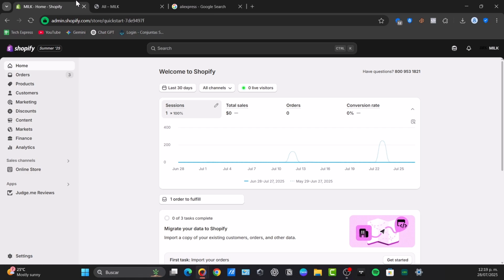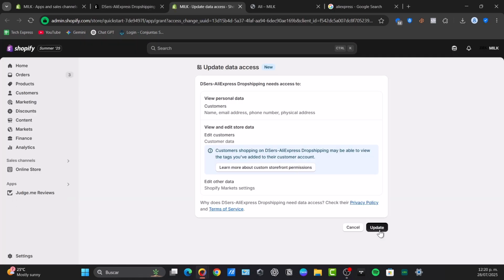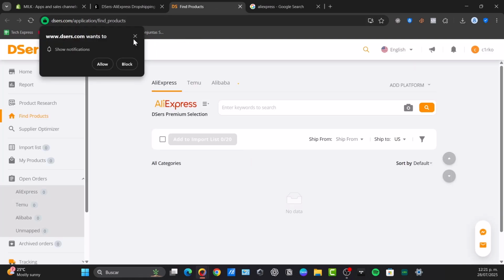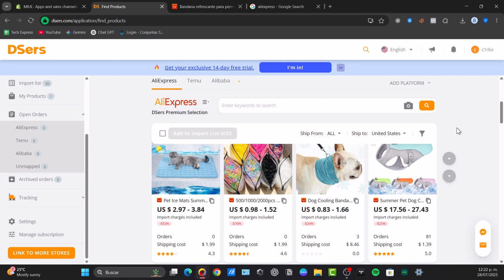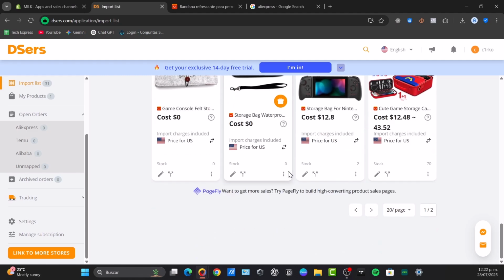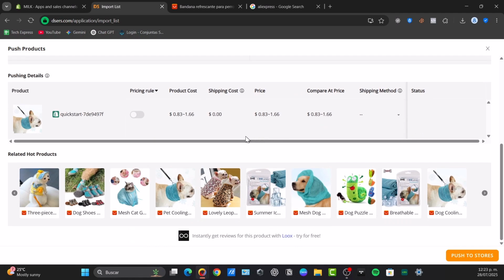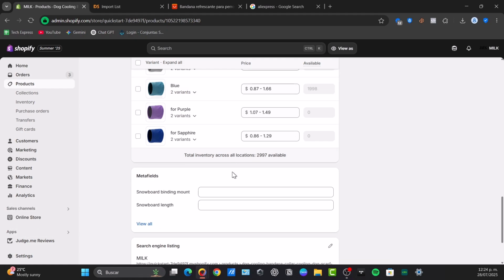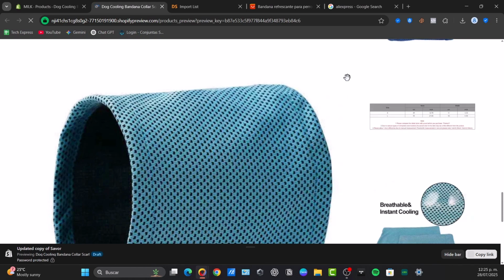How to Import AliExpress Products to Shopify Using DSers (2026)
Want to start your Shopify dropshipping business with AliExpress? 🚀 In this step-by-step DSers tutorial (2026), you’ll learn exactly how to import products from AliExpress to your Shopify store — fast, easy, and with zero headaches.

In this video, you’ll discover:
✅ How to connect DSers to AliExpress and Shopify
✅ How to find winning products on AliExpress
✅ How to import products with one click using DSers
✅ How to set prices, variants, and descriptions
✅ Bonus tips to automate order fulfillment and save time

Perfect for beginners — no tech skills needed! Just plug, import, and start selling. 🛍️📦